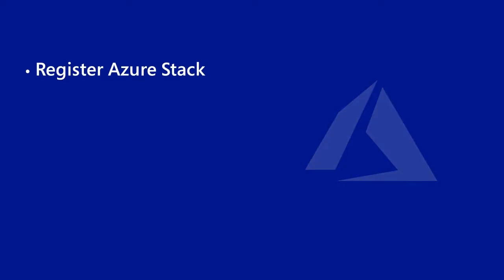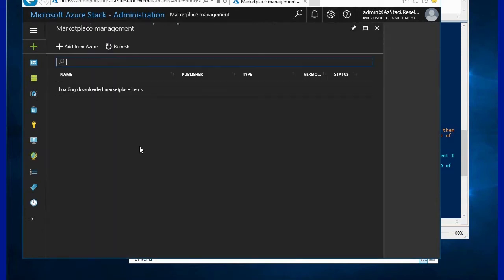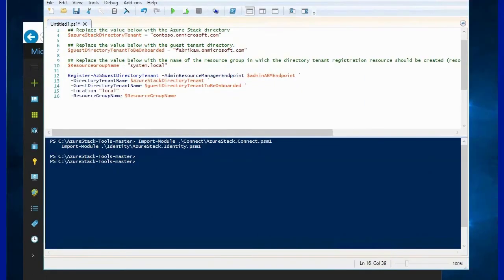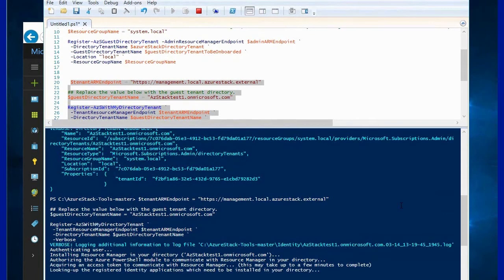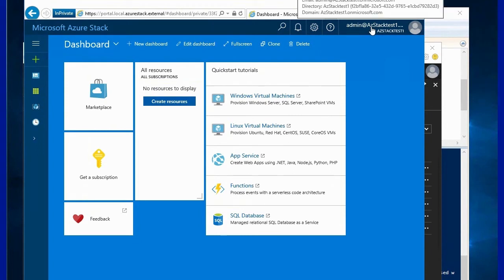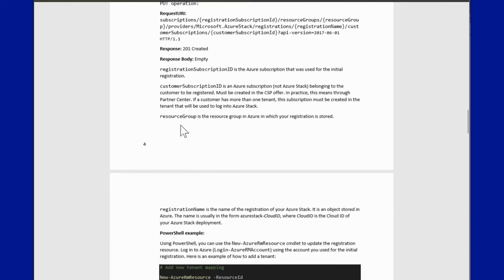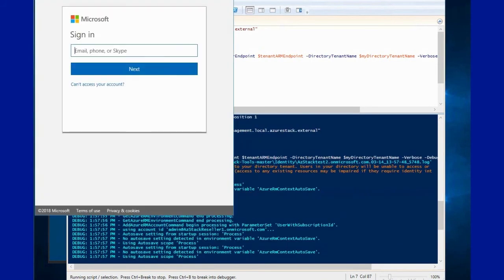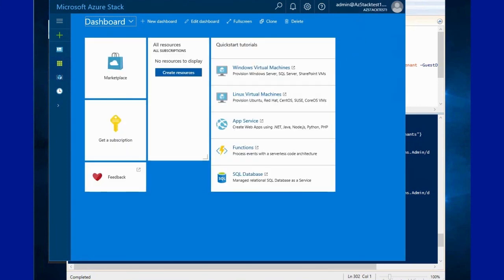Registration and Management of Tenants on Azure Stack for CSPs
In this video, you will get a quick start guide for how to register Azure Stack, enable multi-tenancy, as well as onboard, offboard, and tag tenants to the appropriate CSP tenants. Please note, the document referenced at 9:30 has moved